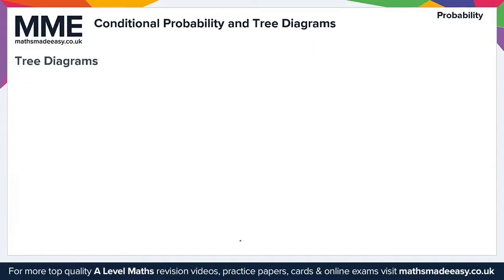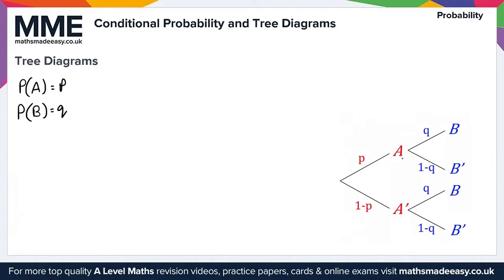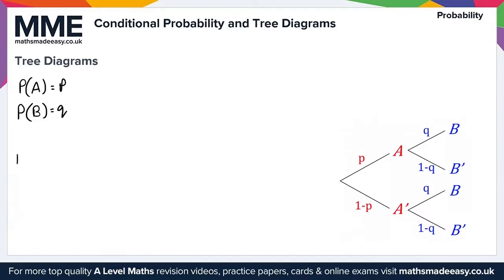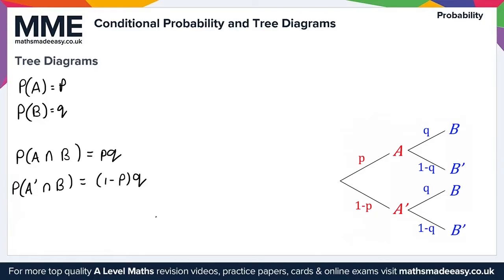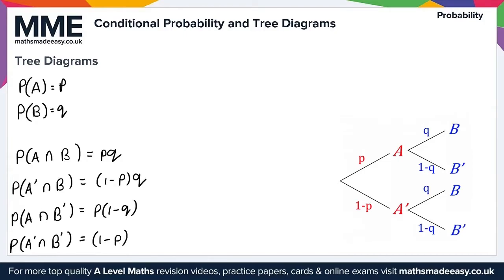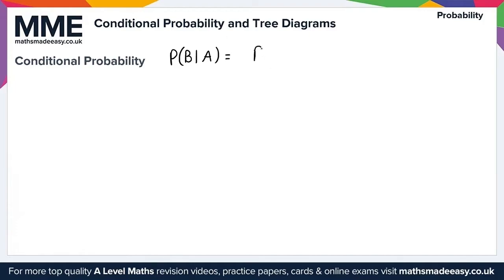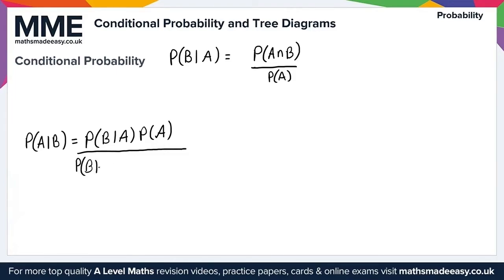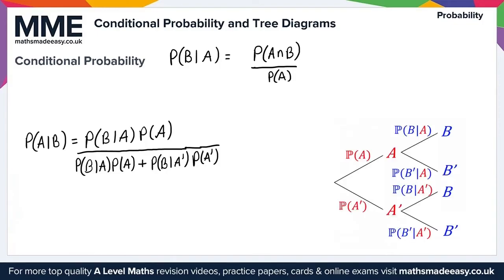137 - MME - A Level Maths - Statistics - Conditional Probability and Tree Diagrams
This is the Maths Made Easy video on A Level Maths - Statistics - Conditional Probability and Tree Diagrams